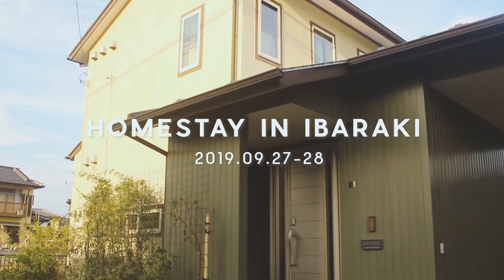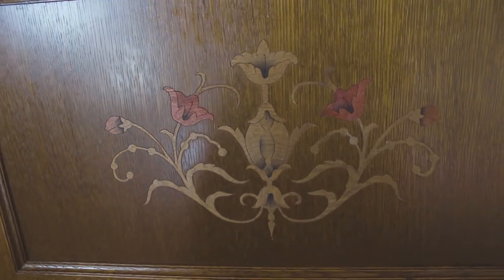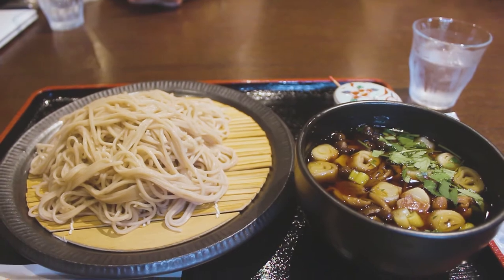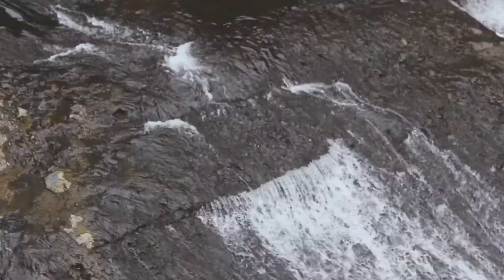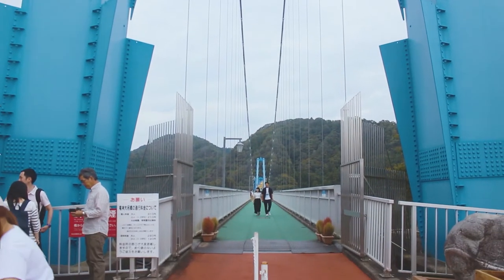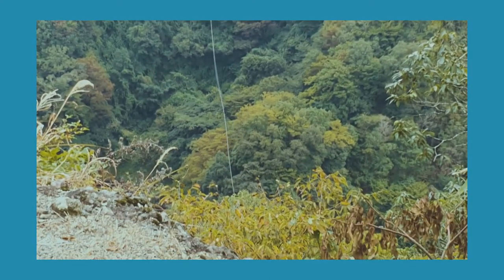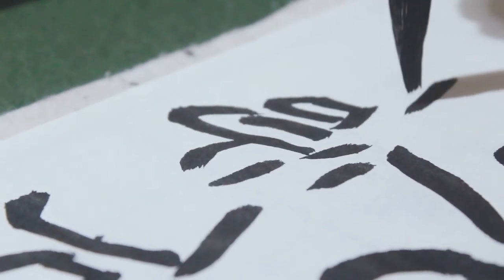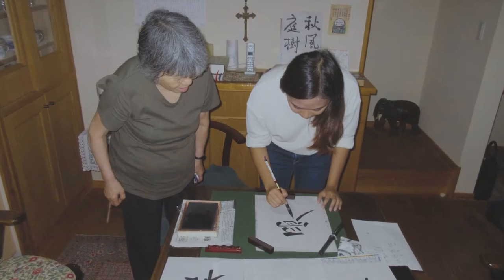[VLOG] Homestay in Ibaraki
Last September 2019, I had my first ever homestay in Japan that was organized by Ibaraki International Association. My hosts were very lovely people and I'm so grateful for their hospitality. They took me to places around Hitachiota such as Fukuroda Falls and Ryujin Suspension Bridge. I had a great time learning Japanese calligraphy for the first time. Truly a great experience.